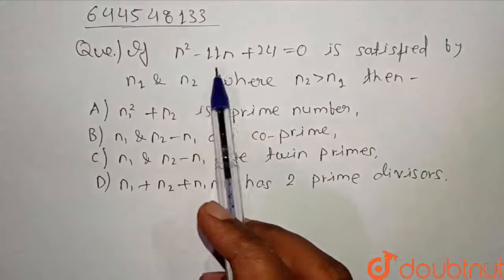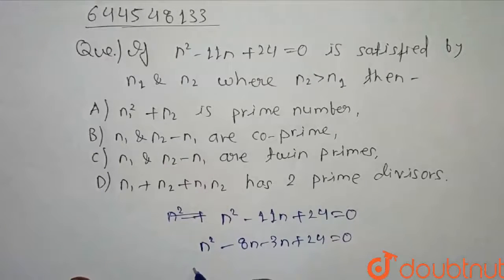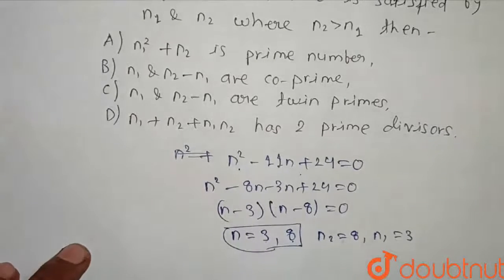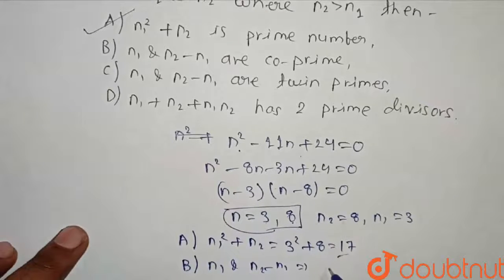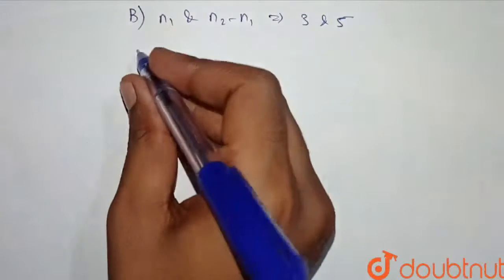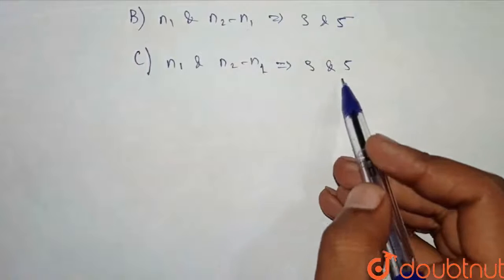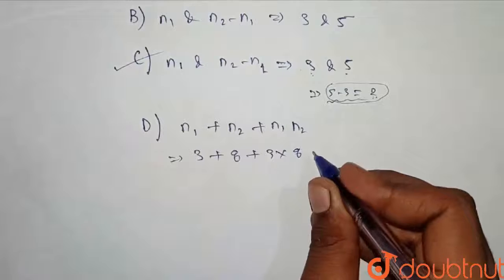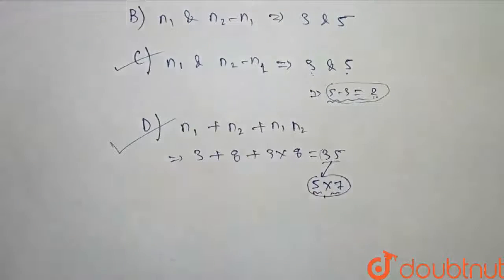If n^(2)-11n+24=0 is satisfied by n_(1)&n_(2) where n_(2)gtn_(1) then \n(A) n_(1)^(2)+n_(2) is p...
If n^(2)-11n+24=0 is satisfied by n_(1)&n_(2) where n_(2)gtn_(1) then \n(A) n_(1)^(2)+n_(2) is prime number (B) n_(1)&n_(2)-n_(1) are co-prime \n(C) n_(1)&n_(2)-n_(1) are twin primes (D) n_(1)+n_(2)+n_(1)n_(2) has 2 prime divisors
Class: 12
Subject: MATHS
Chapter: DPP
Board:IIT JEE

👉 Have Any Query? Ask Us.